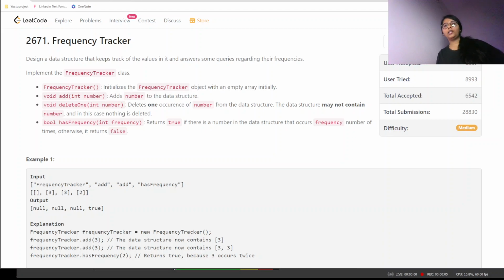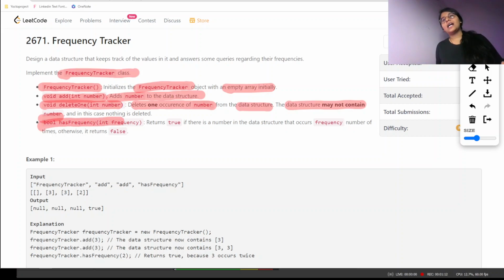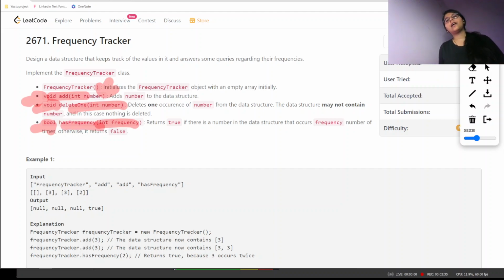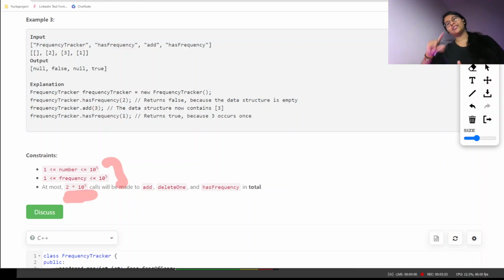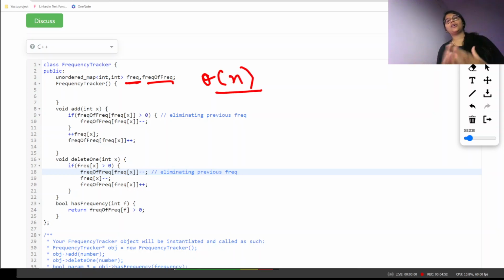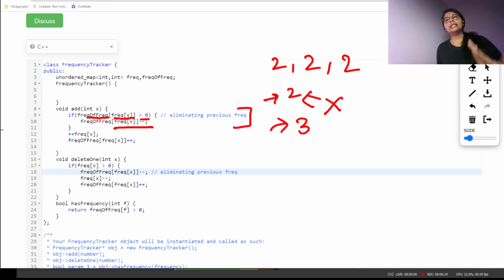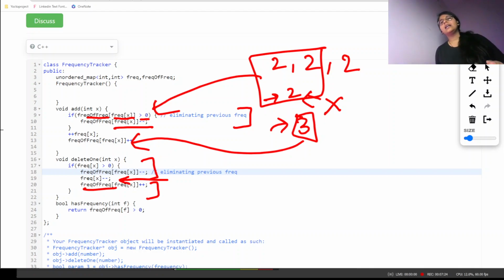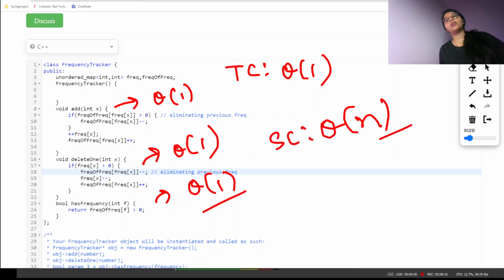Leetcode 2671 || Frequency Tracker || Leetcode Weekly Medium || cpp